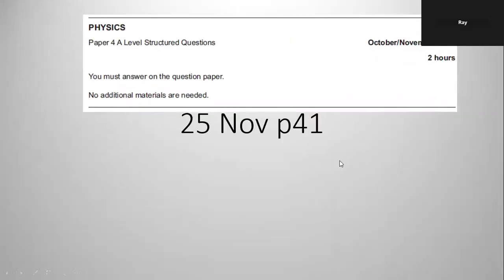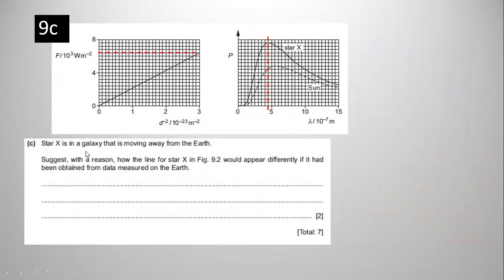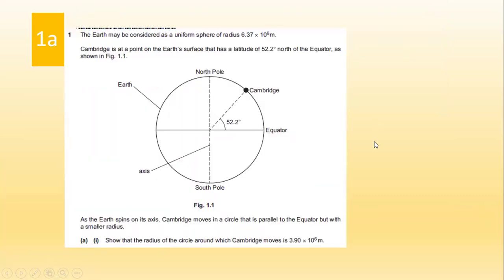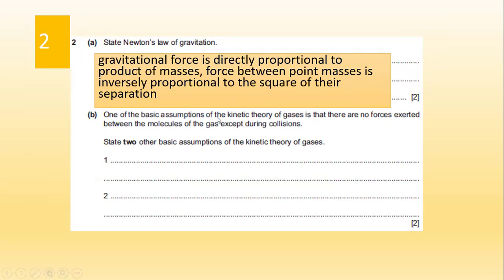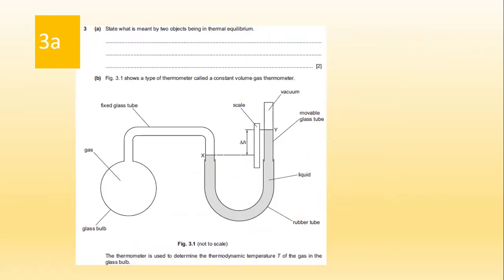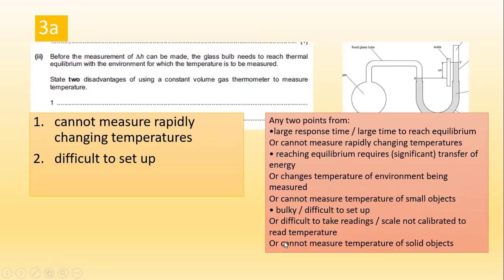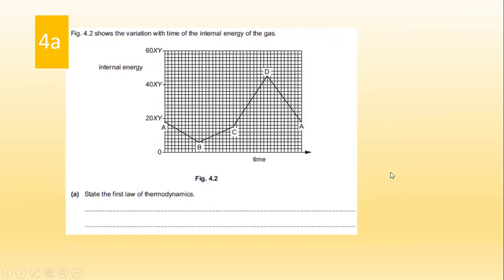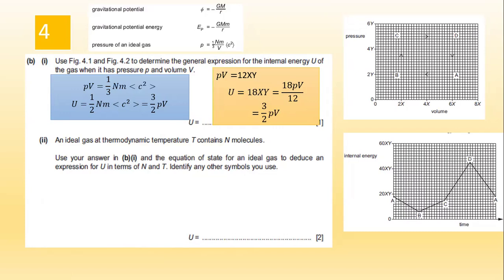A-level Physics: past year paper 2025 Oct/Nov paper 41, 42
paper 41 no. 9, 10. paper 42 no. 1- 3